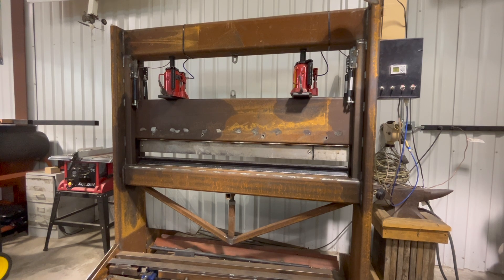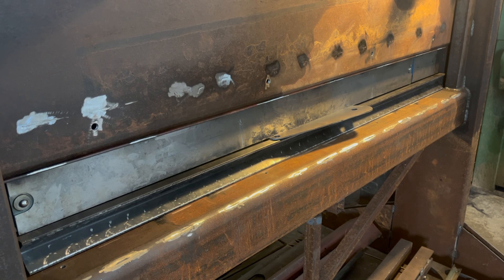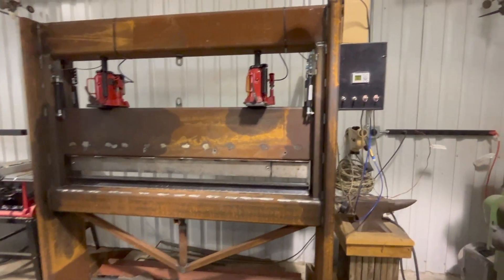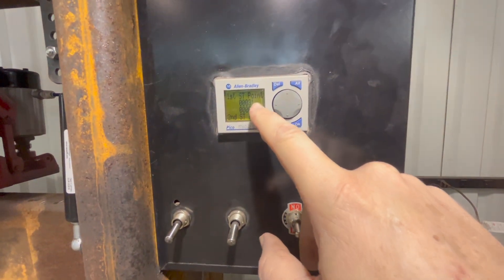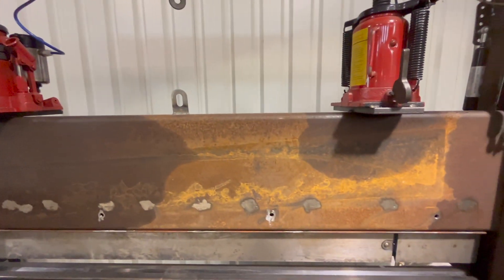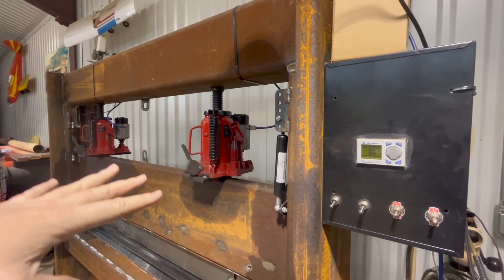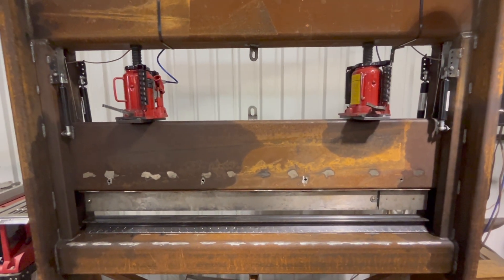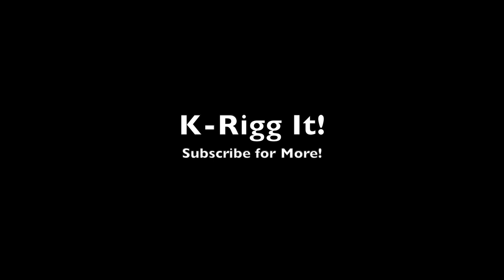D.I.Y. Press Break that is Computer Controlled.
Home built press break that uses a PLC to control the air over hydraulic 20 ton jacks and keeps the top beam level and presses to 2 available set points for precise bend control.  K-Rigg.com